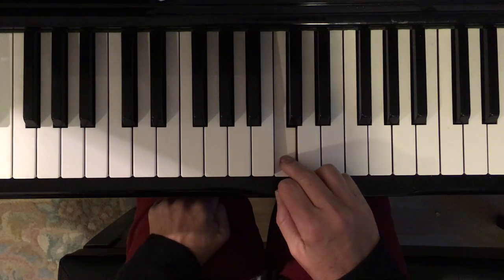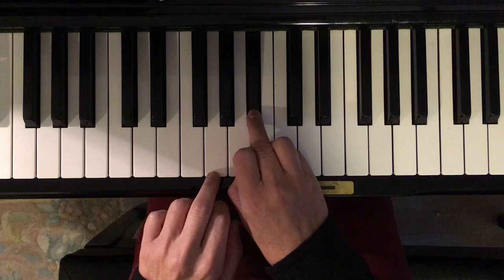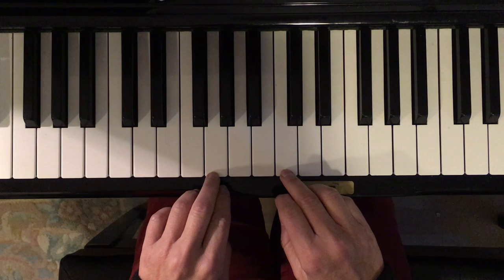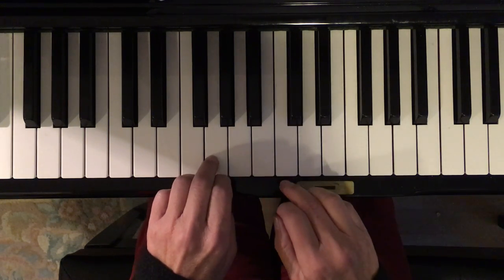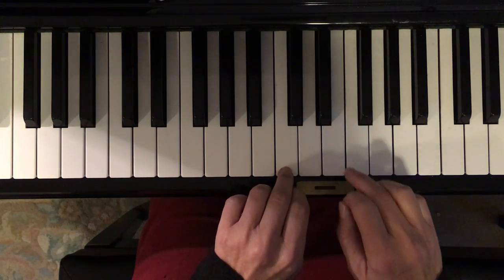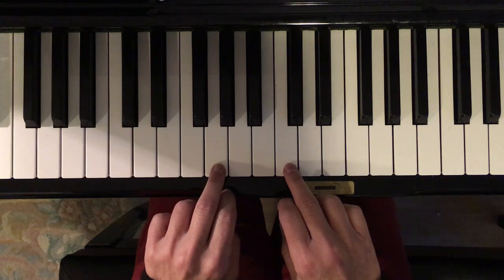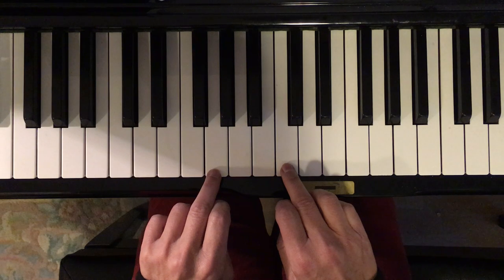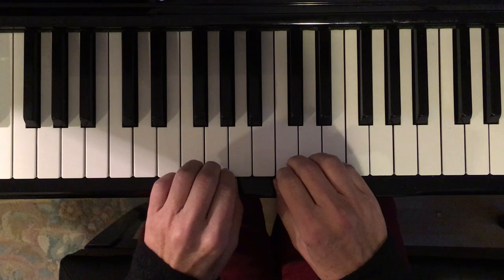Flint Street Boogie